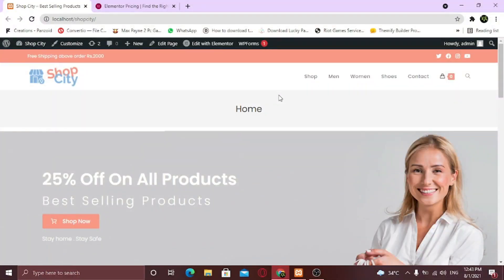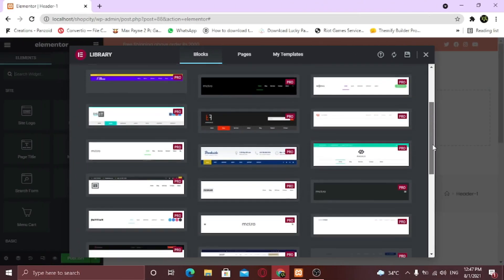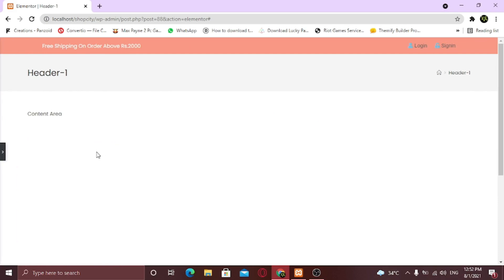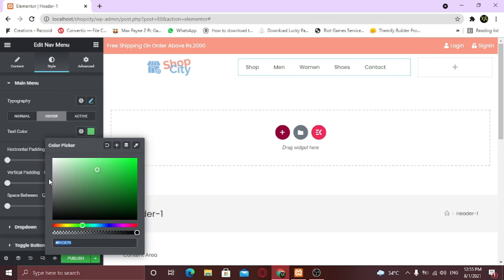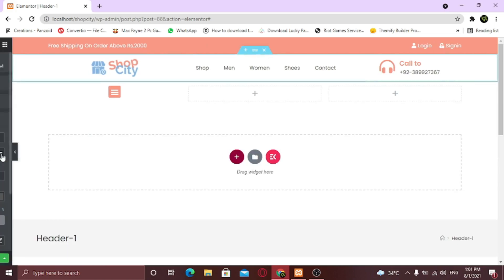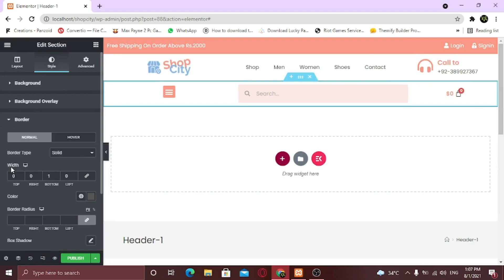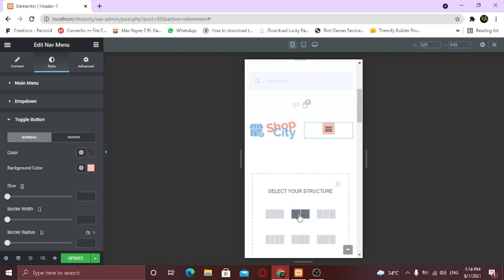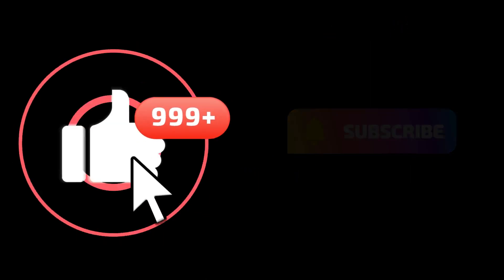How to Create a Custom Header In WordPress | Custom Global Header using Elementor Pro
Learn how you can create a custom header section on your website using Elementor Pro. Let’s say you’ve a website and instead of using the default header & footer of your theme, You can design your own header & footer section by following simple steps shown in the video.